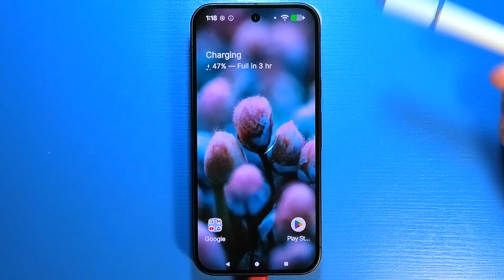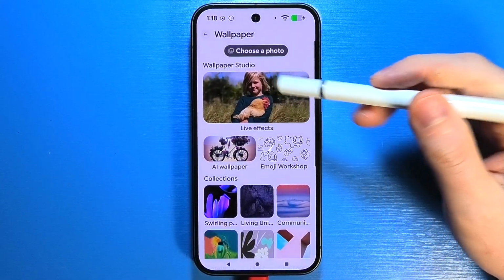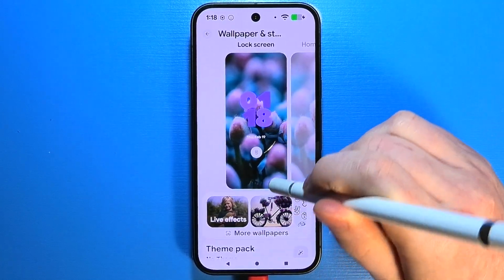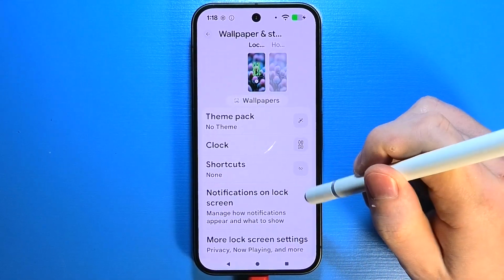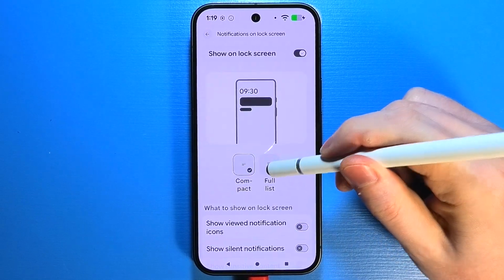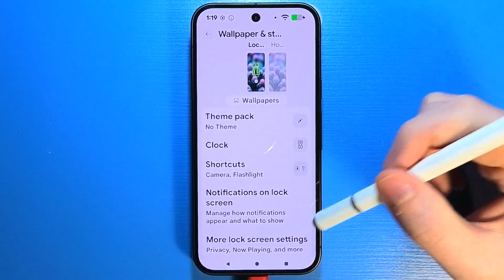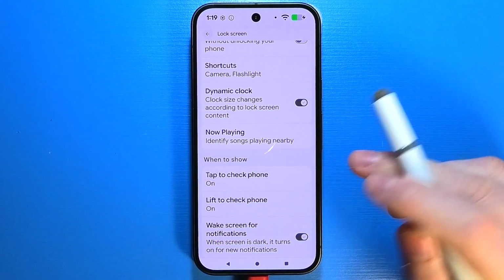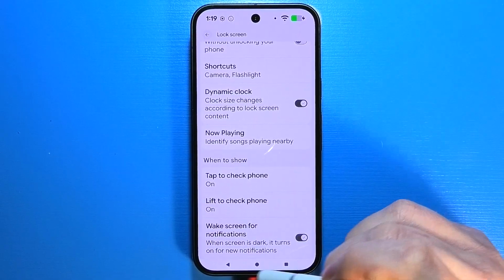Google Pixel 10A: How To Customize Lock Screen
Learn how to customize lock screen on Google Pixel 10A to change appearance and features. This guide explains how to adjust clock style, wallpaper, and notifications. Using Google Pixel 10A lock screen customization makes your phone more personal. Follow along to modify your lock screen settings.